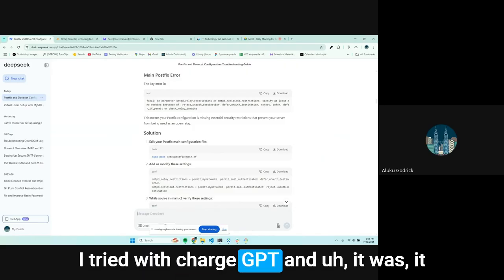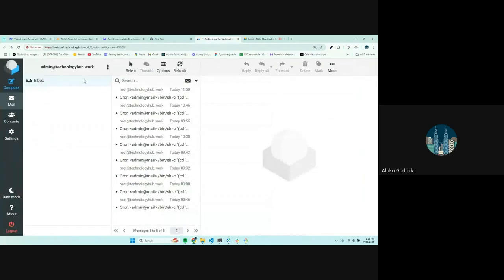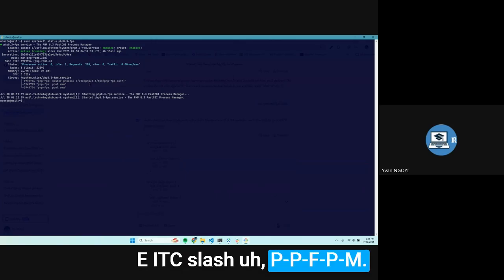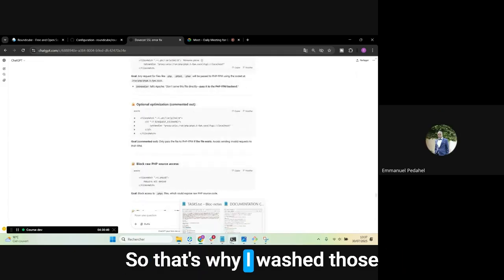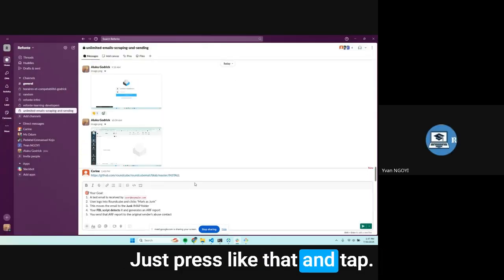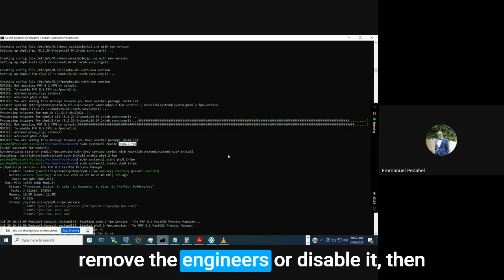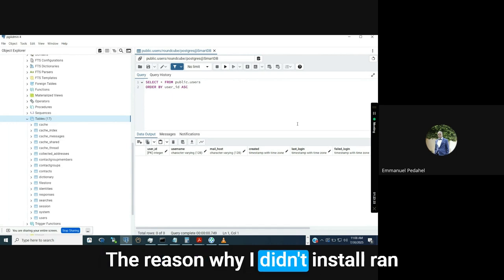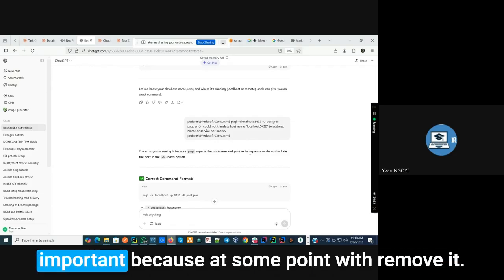Roundcube Login Failed? The REAL Fix (Dovecot + MySQL + PHP-FPM) Working in 30 Minutes!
Roundcube Login Failed? UI Not Loading? In this real-world troubleshooting session, we fix the most common (and most frustrating) Roundcube Webmail problems: login rejected, blank/white page, and UI not displaying and the root cause is often PHP-FPM, Dovecot database permissions, or Postfix authentication pointing to the wrong user source.

In this video you’ll learn how to diagnose and solve:

✅ Roundcube UI not loading → check PHP-FPM service first

✅ Login rejected / authentication failed → fix Dovecot ↔ MySQL access

✅ Postfix mapping Linux users instead of MySQL users → switch to database-backed virtual users

✅ Apache vs Nginx for Roundcube → when switching to Nginx helps stability

✅ MariaDB install conflicts → why official installation docs save hours

✅ Local install problems (Nginx/Apache port conflicts) → why server-side setup is cleaner

✅ Why MySQL is better than PostgreSQL for fast, disposable experimental setups

✅ How to keep your mail system simple, debuggable, and production-ready

🔥 What we’re building (the bigger goal)

This setup is part of a practical workflow to receive emails, mark spam in a web UI, and support a Feedback Loop (FBL) pipeline for collecting spam signals. If you’re working on email deliverability, spam reporting, or mail server automation, this will save you a ton of time.

⏱️ Chapters (optional but recommended)

00:00 Roundcube UI + login rejected (the symptoms)
03:00 Database users vs Linux users (the hidden cause)
12:50 UI not showing → PHP-FPM fix
16:30 Apache vs Nginx decision
29:00 MariaDB conflicts + documentation mistakes
44:00 Local machine conflicts (Nginx vs Apache / ports)
1:00:00 Why MySQL for testing + keep systems simple
1:19:00 Reduce components (simple system = easier troubleshooting)

✅ Quick checklist (pin this)

Check php-fpm status (service running + correct version)

Confirm Roundcube points to correct IMAP/SMTP endpoints

Verify Dovecot can read MySQL (user permissions + socket/host)

Ensure Postfix uses virtual mailbox users from DB (not Linux users)

Avoid local conflicts: don’t run Apache + Nginx on same port

Follow official install docs (not only wiki)